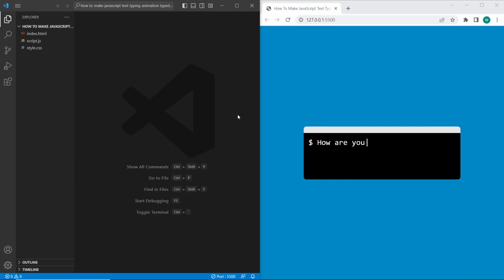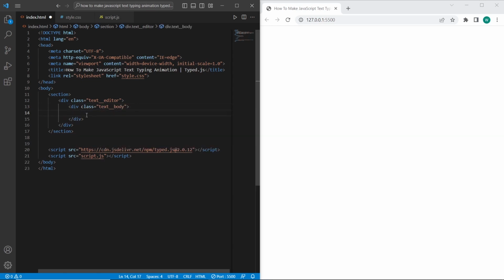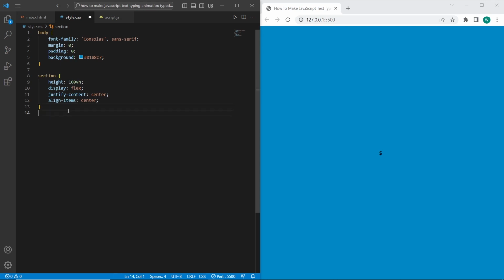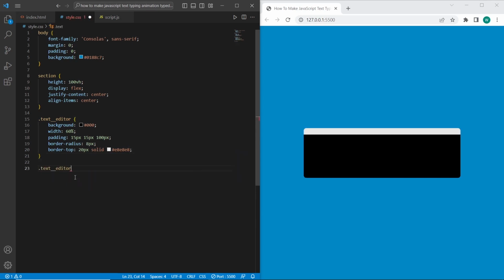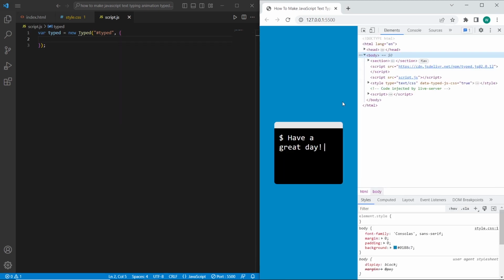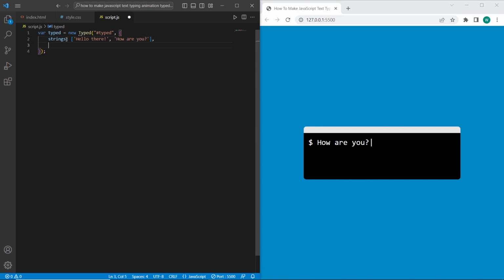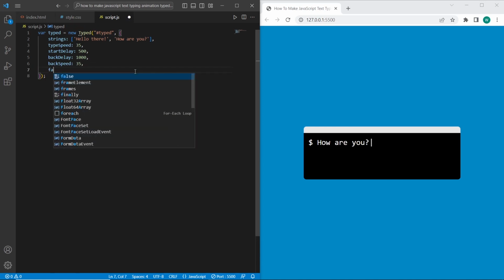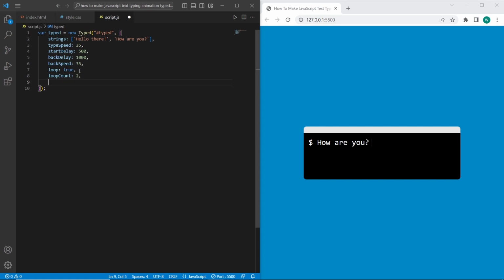How To Make JavaScript Text Typing Animation | Typed.js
Hey, in this video we're gonna make text typing animation using Typed.js Library.